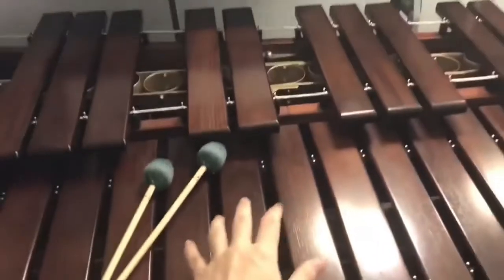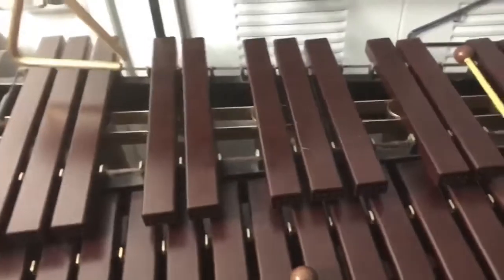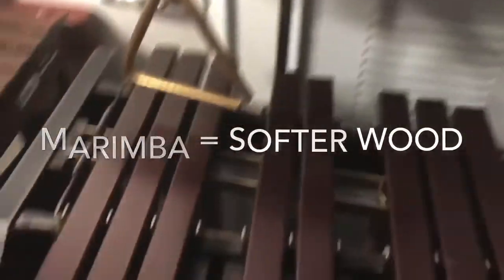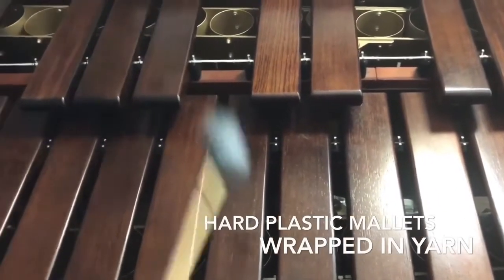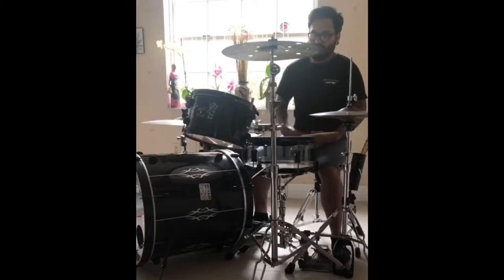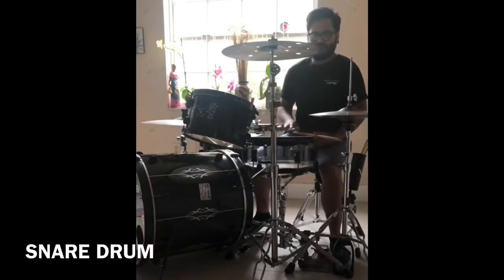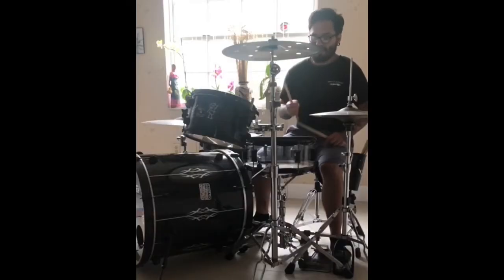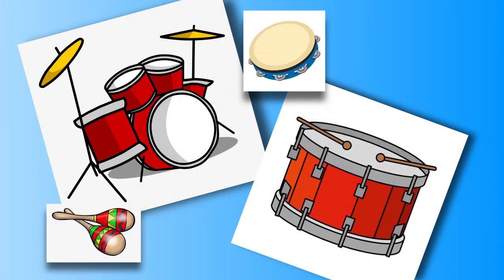The Percussion Family